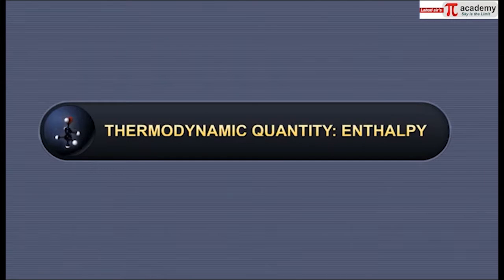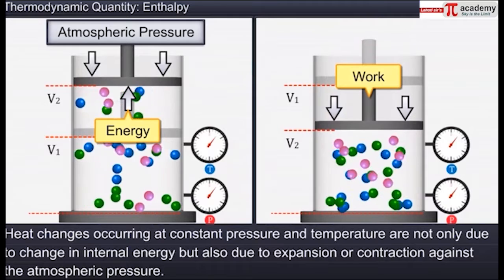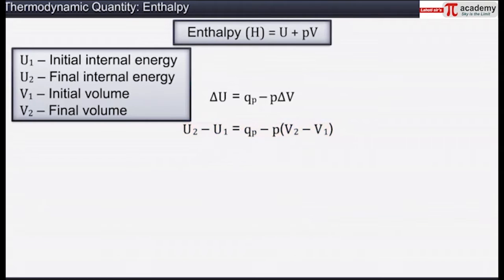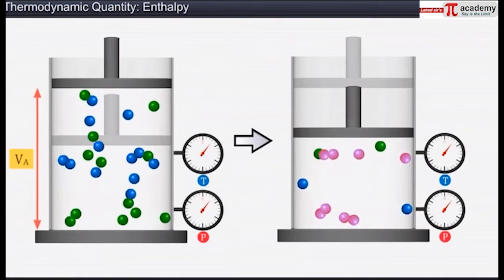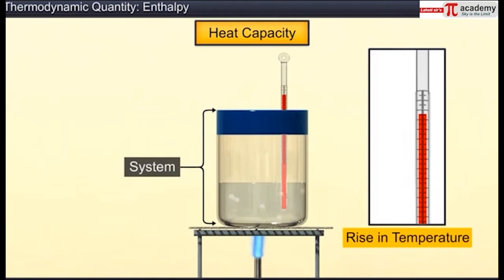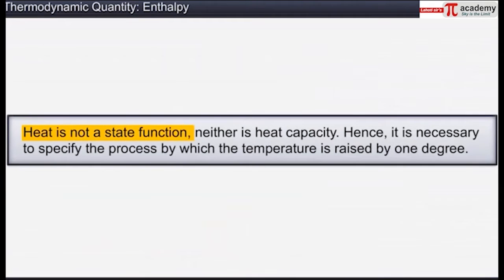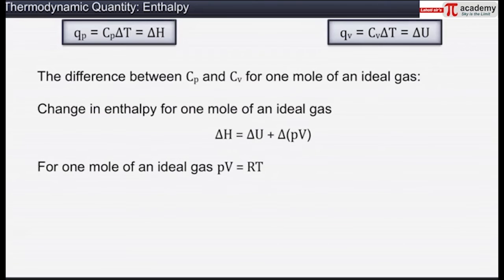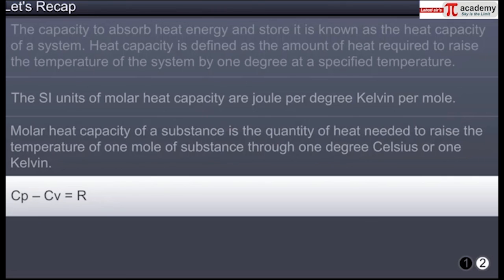Thermodynamics 05- Thermodynamic Quality enthalpy | CHEMISTRY | 11TH | CBSE | JEE\NEET | ANIMATION